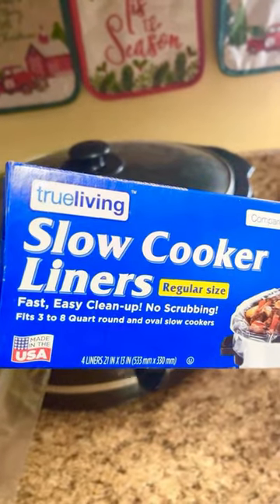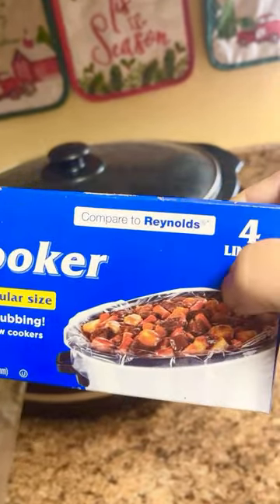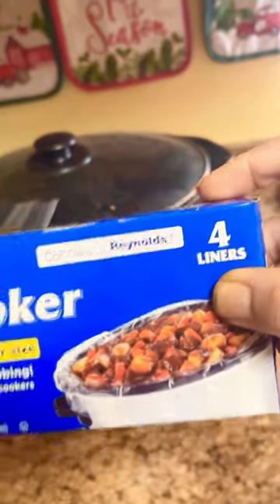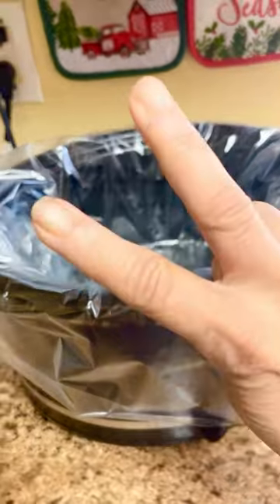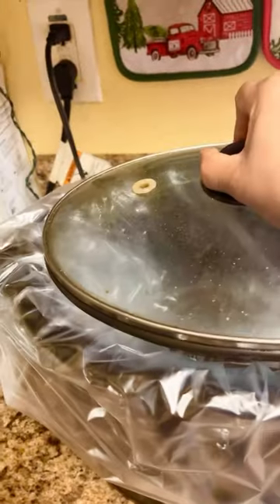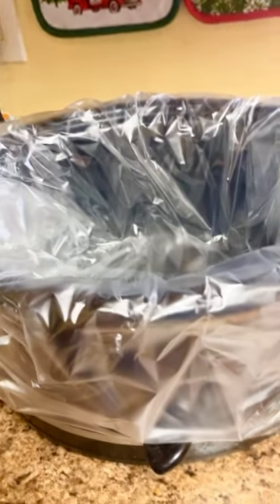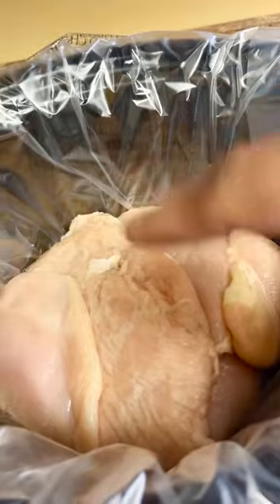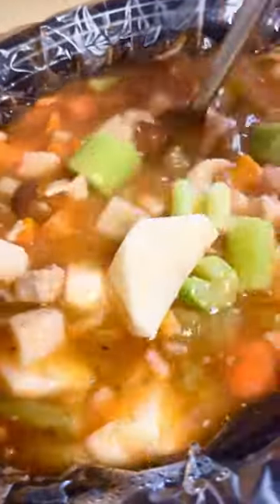Dollar general has crock pot cooking liners I would recommend them Liners. Crockpot.